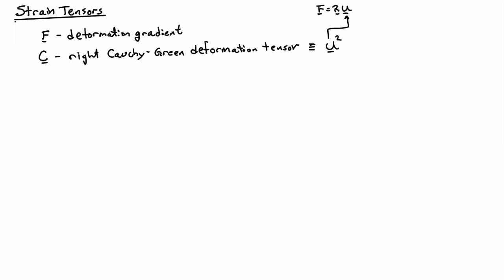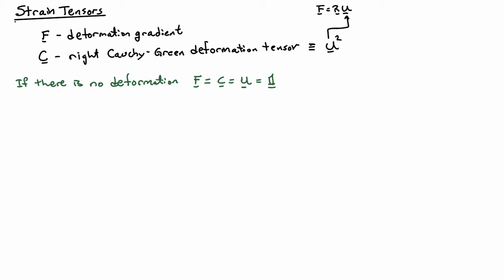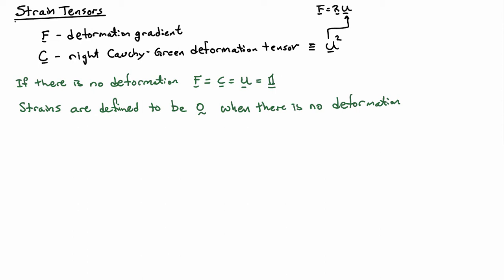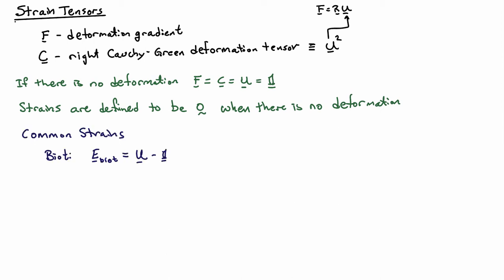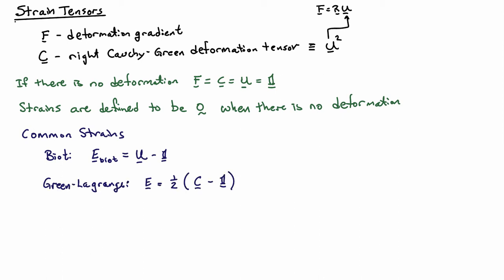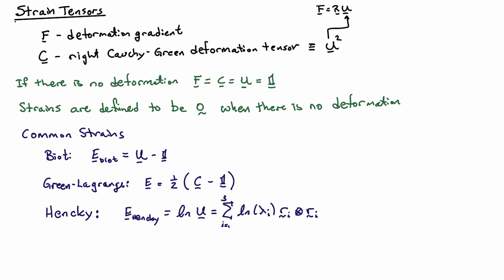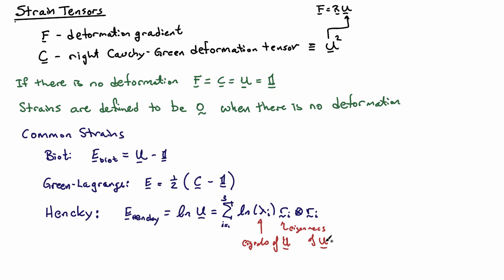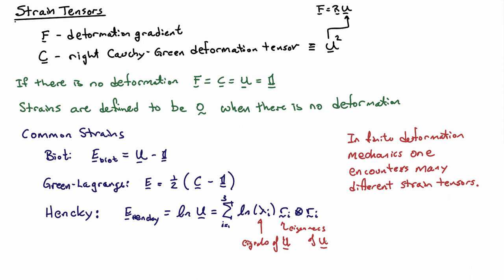16A. Strain tensors for finite deformation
Explanation of some strain tensors used in finite deformation